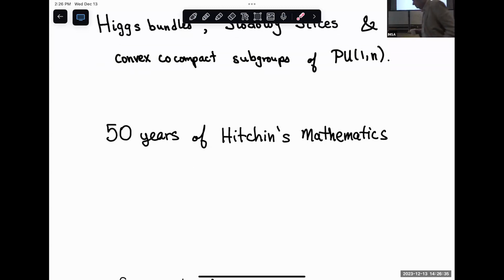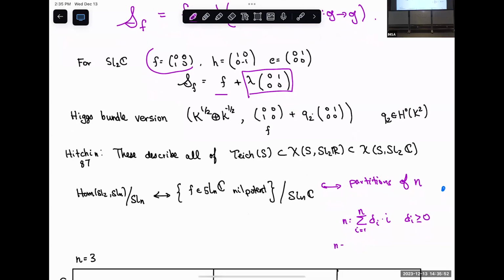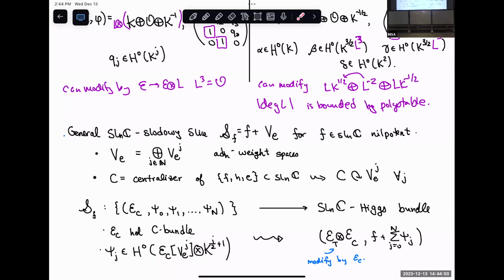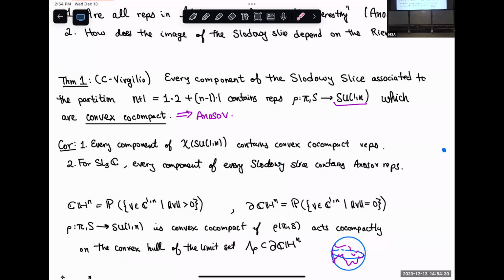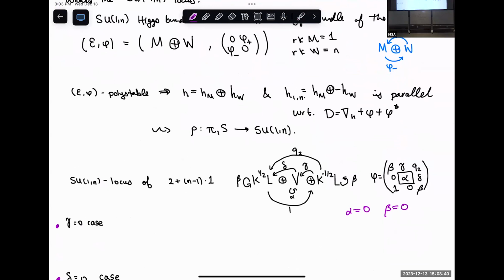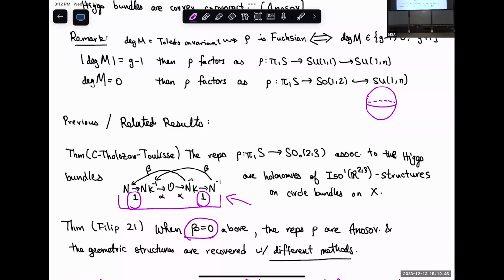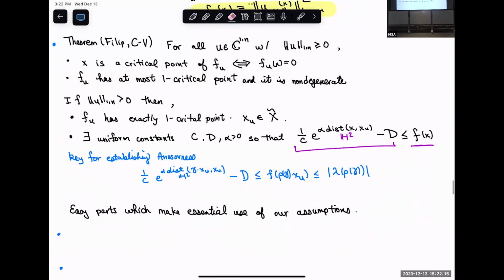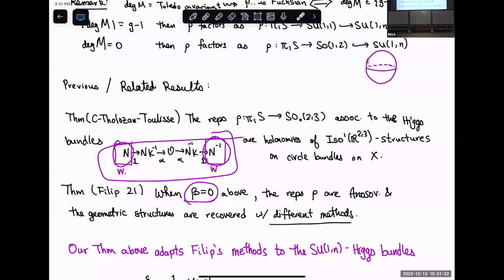Brian Collier, Uni. of Cal.: Higgs bundles, convex cocompact subgroups of SU(1,n) & Slodowy slices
Brian Collier, University of California: Higgs bundles, convex cocompact subgroups of SU(1,n) and Slodowy slices

Given a stable Higgs bundle, it is often very difficult to say something concrete about the holonomy group of the associated local system. In this talk I will explain how certain SU(1,n) Higgs bundles on a compact Riemann surface define convex cocompact subgroups of SU(1,n) which are holonomies of complex variations of Hodge structure. Our method produces such representations in every component of the SU(1,n) character variety. From the structure of the Higgs bundles the associated complex hyperbolic manifolds are described as certain fibrations over the surface.   A key input to our approach is Filip's recent work proving certain SO(2,3)-Higgs bundles have holonomy representations which are Anosov.  This is joint work with Zach Virgilio.